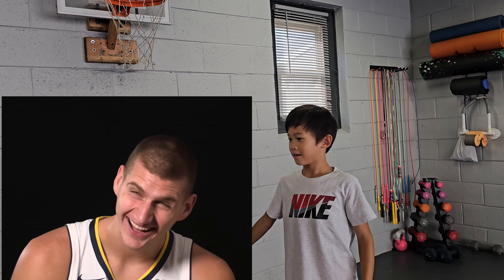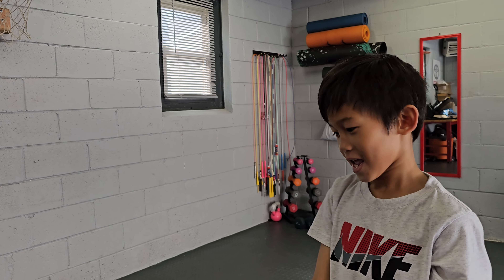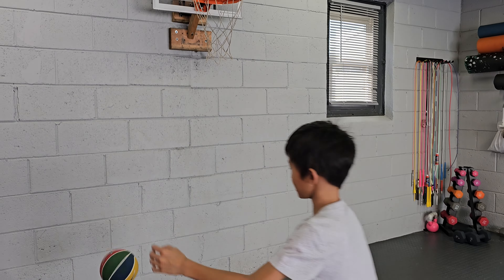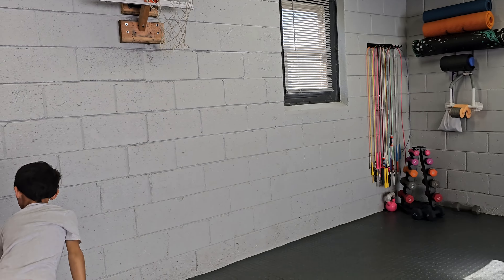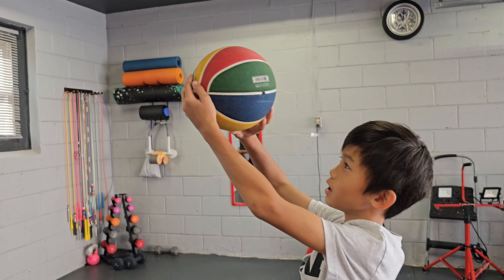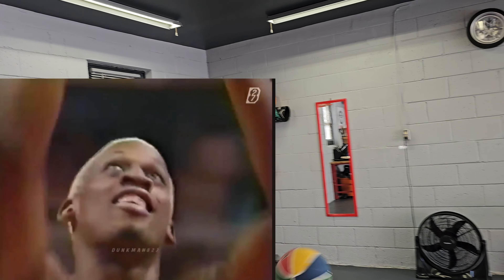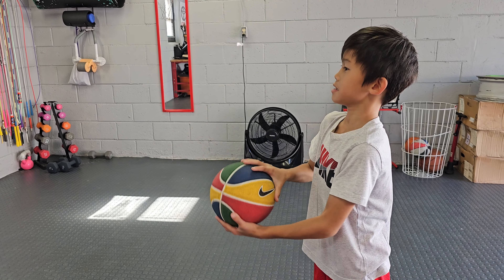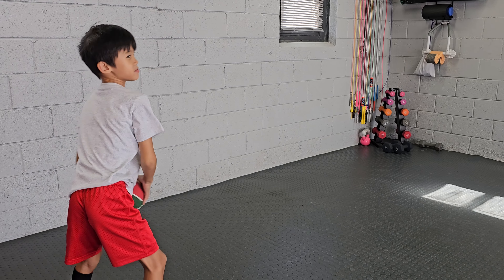Who Shoots Like This in NBA?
how NBA Players shoot